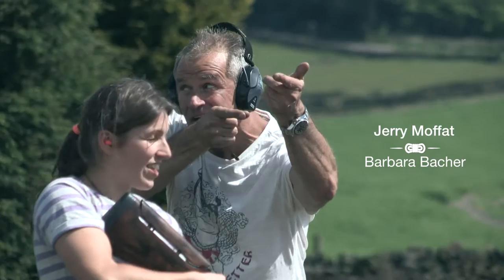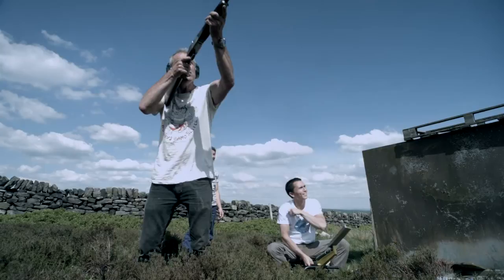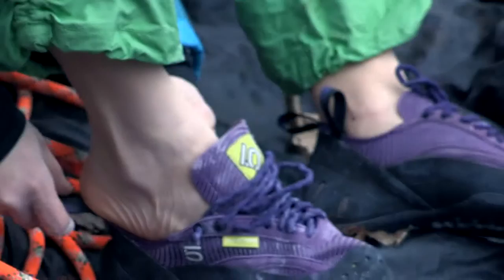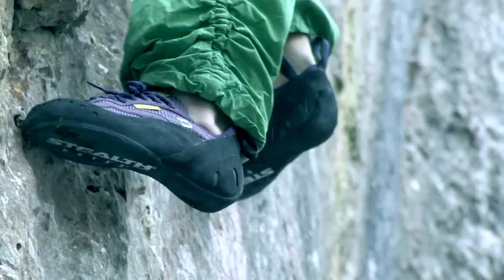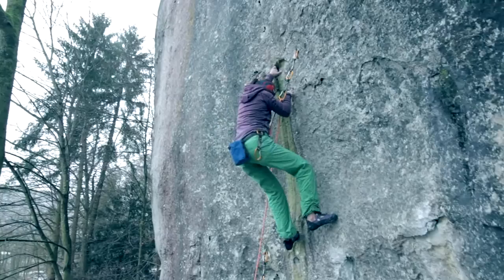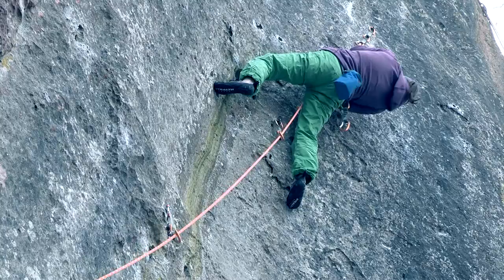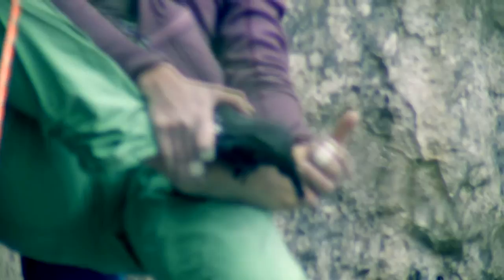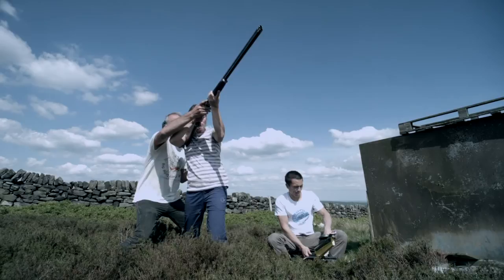Reclimbing the Classics | EP#4 The Face 8a+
Germany -- The Altmühltal is the location of the fourth episode. The climbing route called "The Face" became its name because of the similarity to a human face. Jeremy Moffatt from Sheffield joined the legendary climbing-group around Kurt Albert, Norbert Sandner, Norbert Bätz and Ingrid Reitenspieß in the 80s. As Jerry never got enough and always wanted more, he tried to conquer "The Face" and succeeded. Mammut Pro athlete Barbara Bacher tried her best to climb this route again but it was too cold in January. Barbara is now waiting for autmn to accomplish this mission.